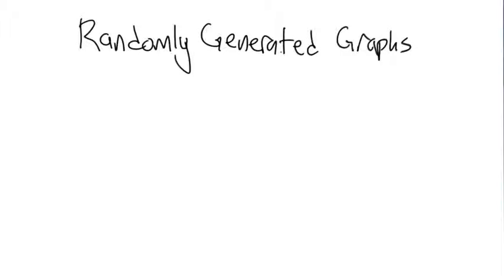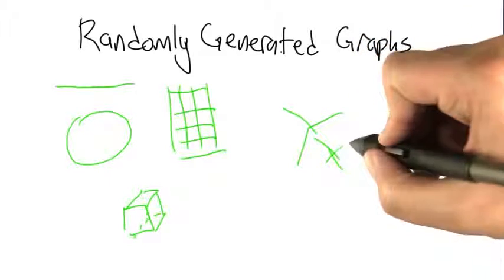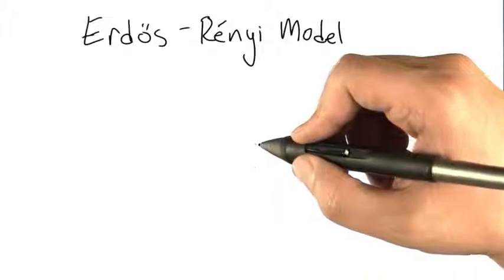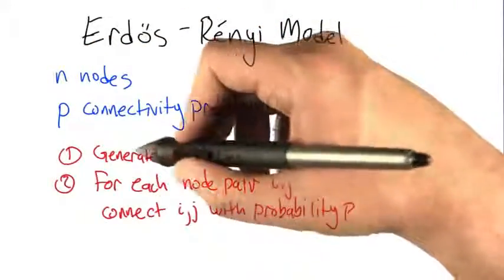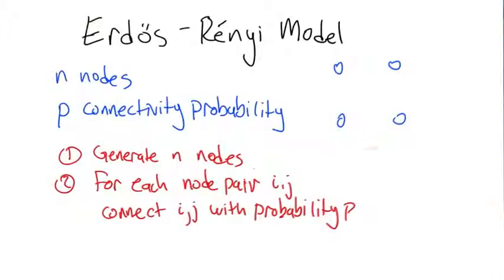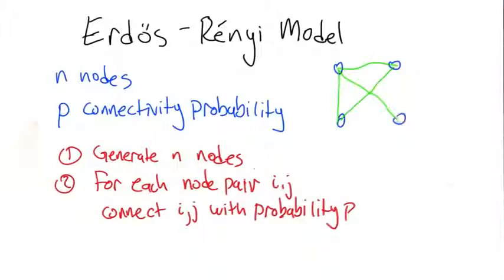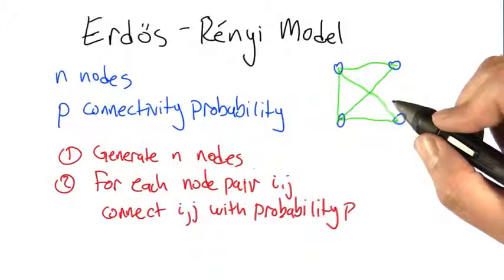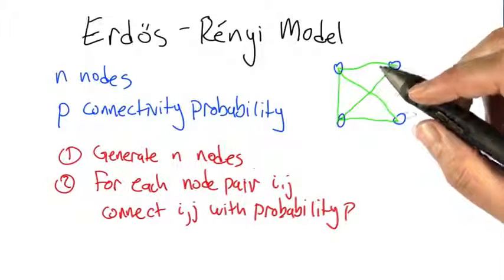29 Randomly Generated Graphs